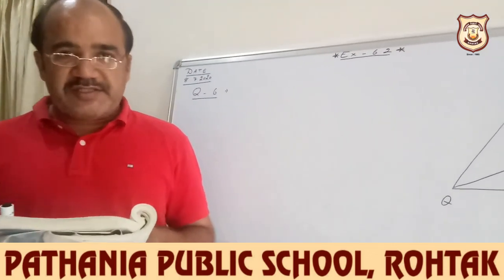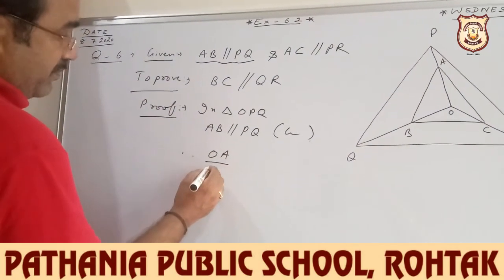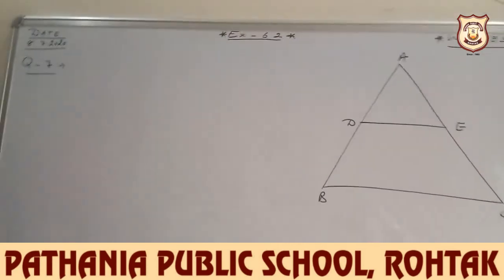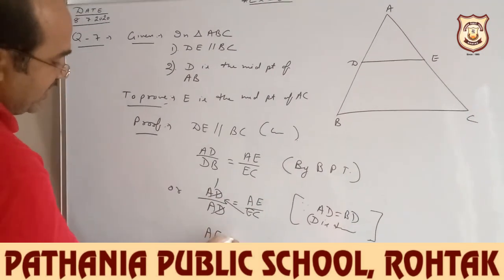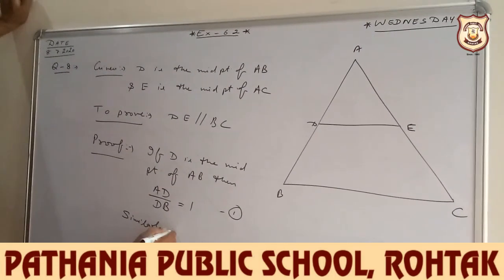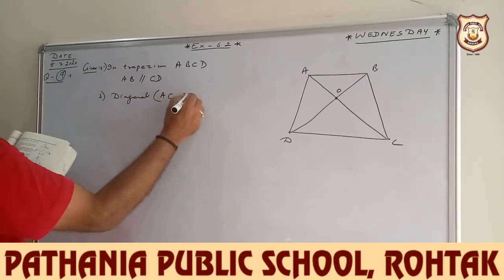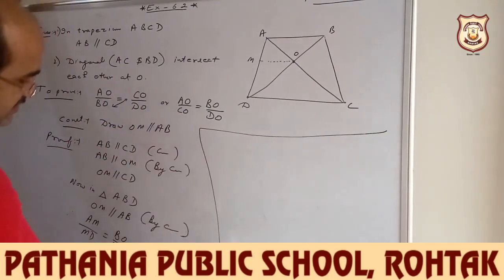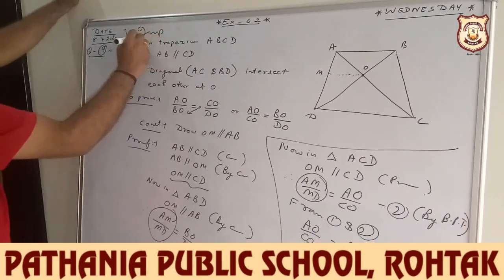Chapter -6(e)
Pathania Public School (Main Campus) Class -X(All Sections) Mathematics.